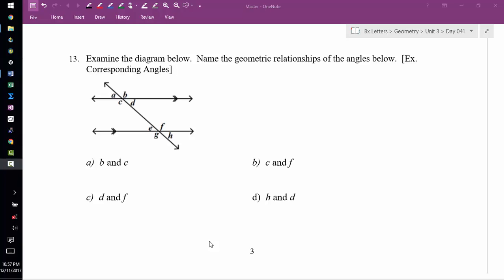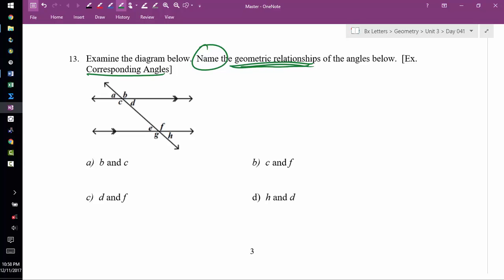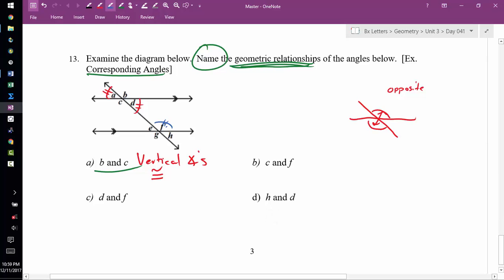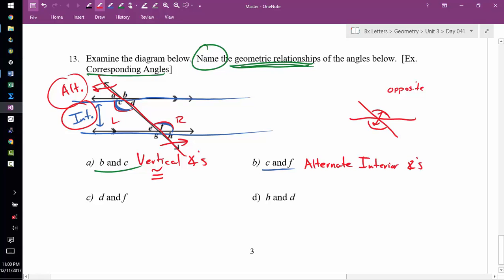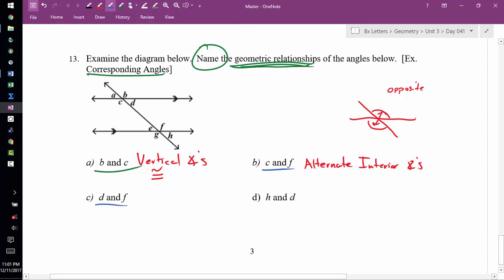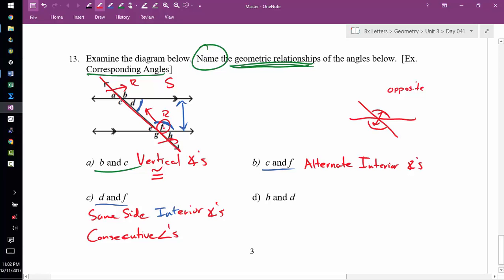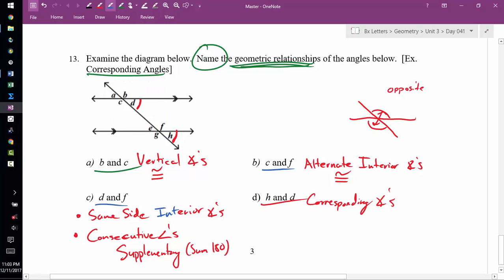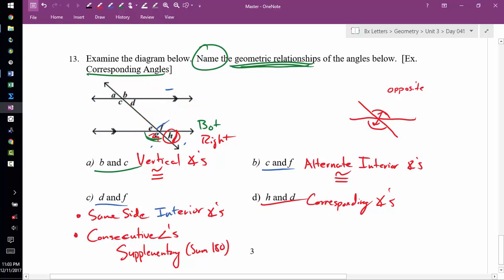#13 - Exam Review (1 of 2) - Day 041